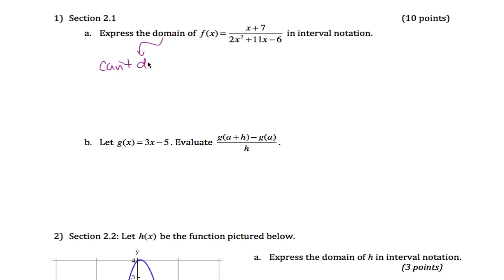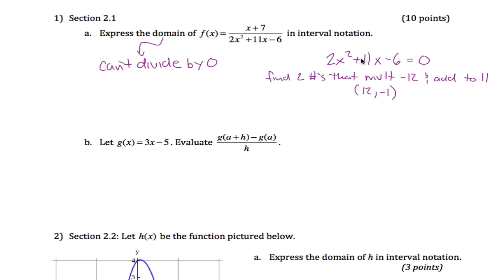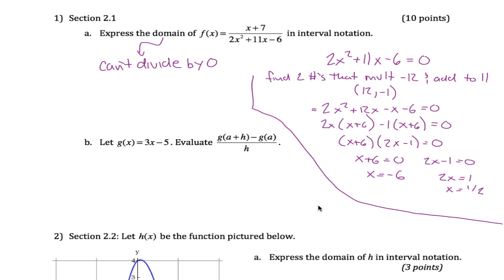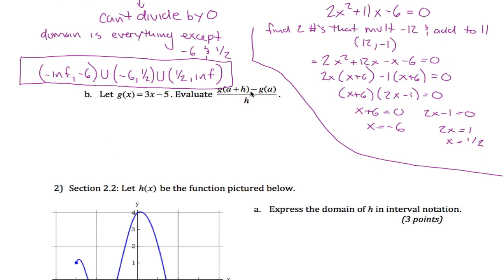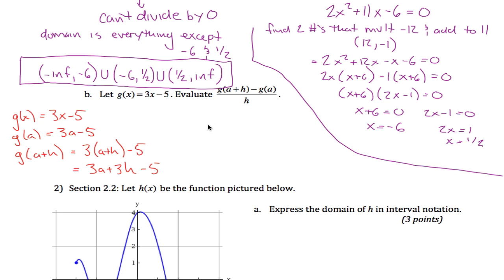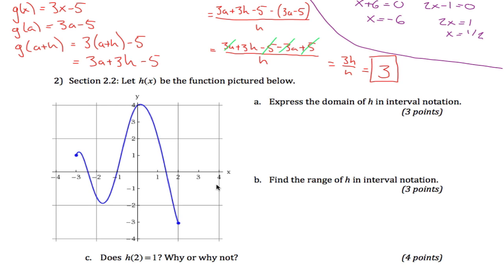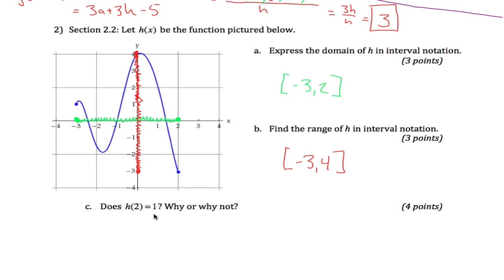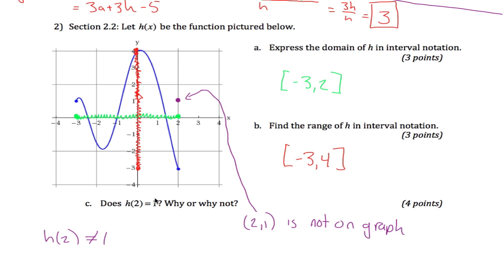Functions and their graphs quiz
Quiz 3 - math 111 - Fall 12 - All videos listed and organized